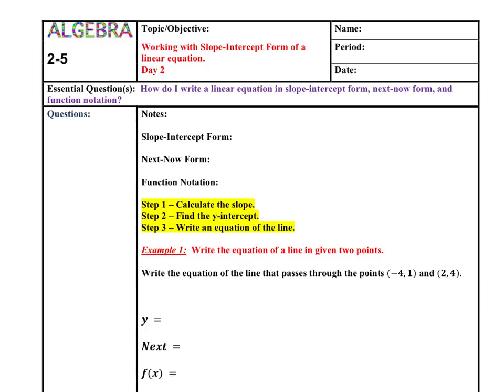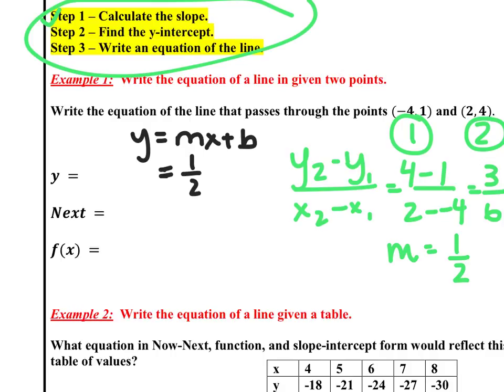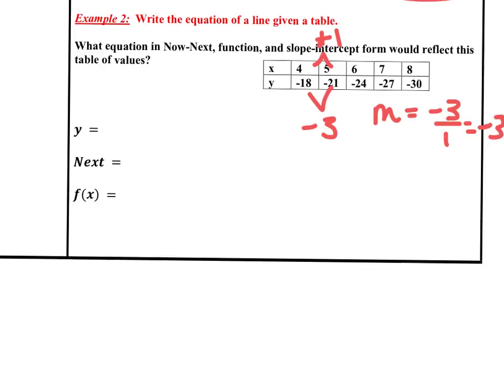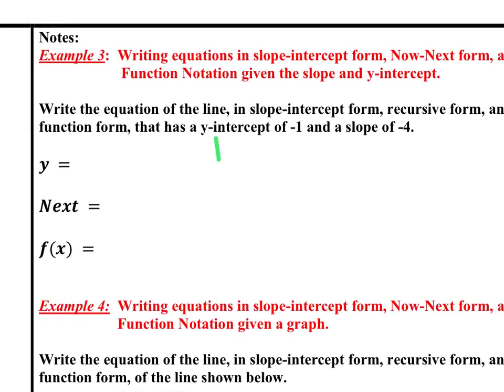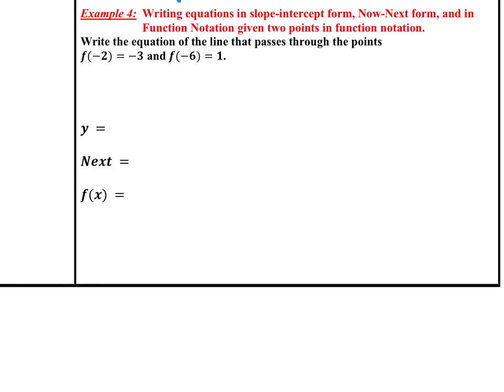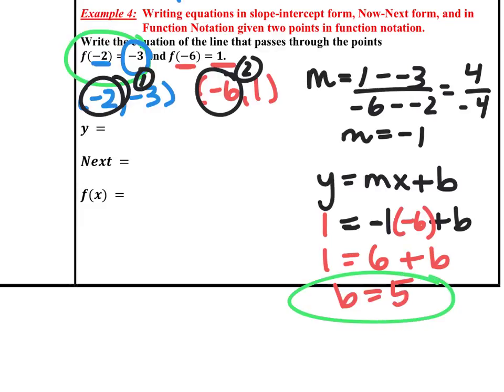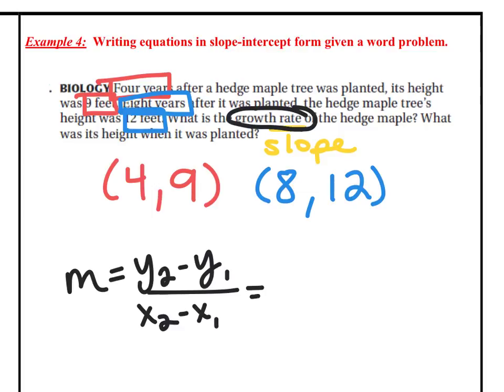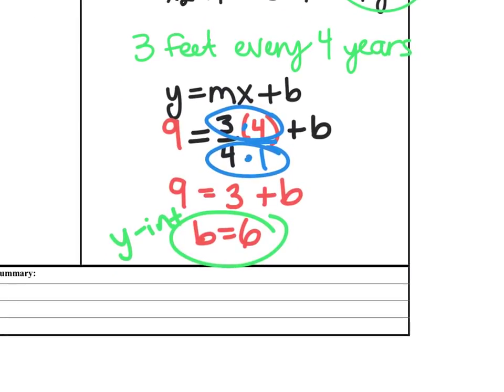Algebra 2 5 Slope Intercept Form Day 2